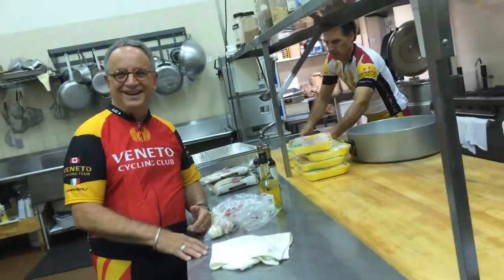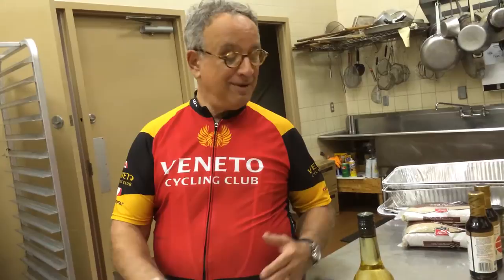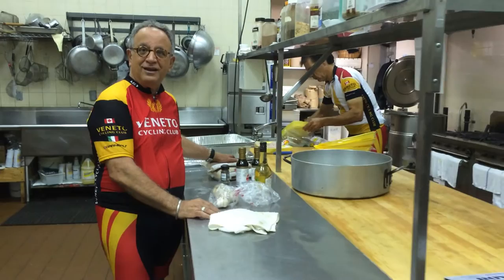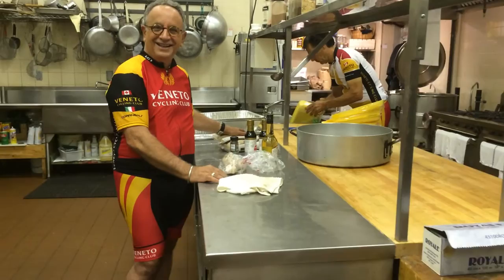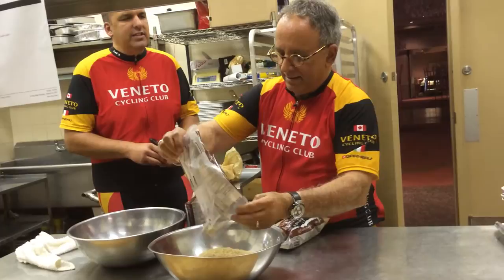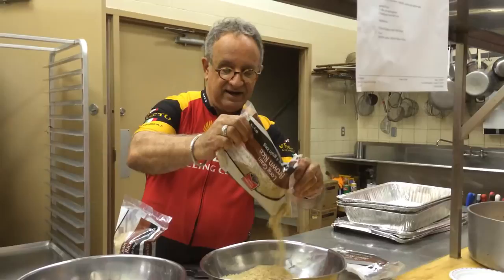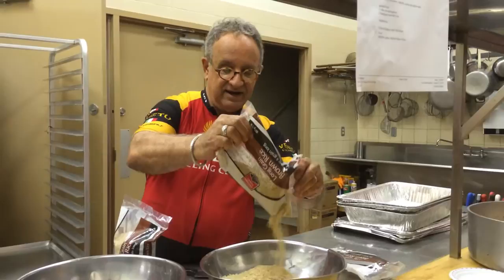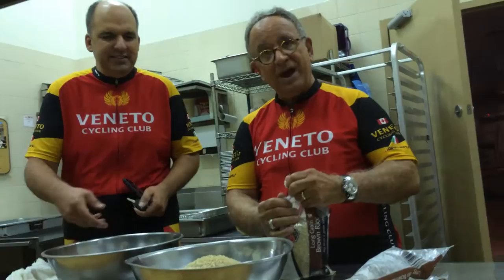Tony Carella "Chicken Adobo" at VCC with Frank Mazzuca | Family Style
The Veneto Cycling Club had special guest and club member
local councillor TONY CARELLA cook up his famous CHICKEN ADOBO. We all got in real early to start to this super simple recipe he was shared back in 1985 in Venice while visiting friends. This is an easy way to feed tastefully and very easy.
Chicken and 4 other pantry favourites will make this a new favorite for you. TRY IT…!
I was also told it works well with pork chops too.

Thanks Tony for sharing this with US at the Veneto Cycling Club.

Thanks to Steve for helping out real early as you always do.
Thanks to Sandro for watching and coming in later.
Thanks to Fausto for peeking in to check us out prior to the ride.

Eat up…ride on..we are the Veneto Cycling Club.

Frank Mazzuca | Family Style